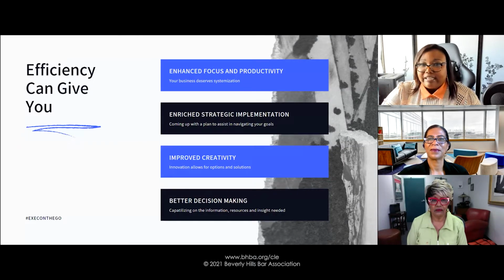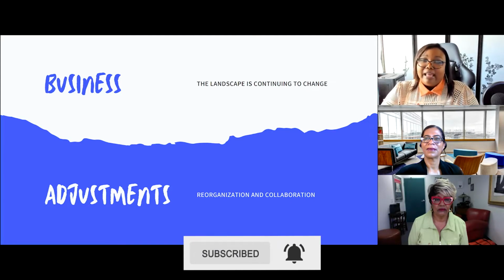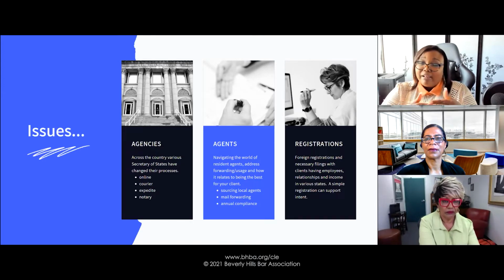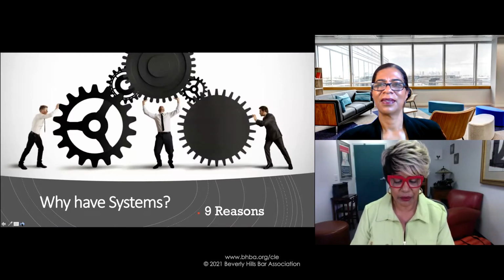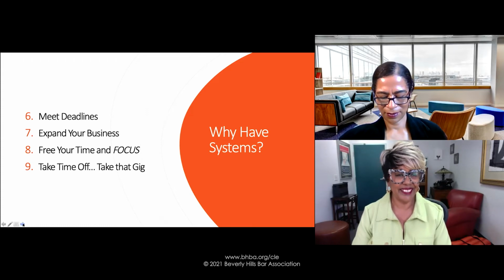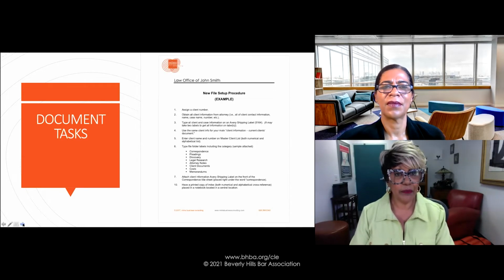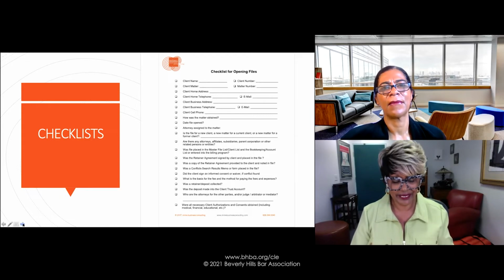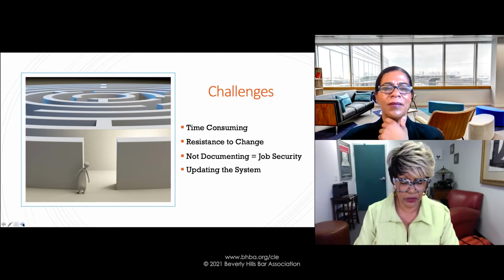How to Run Your Law Practice Efficiently & Economically: Better Client Relations & Increased Profit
Law office organizing and systemization experts will teach you how to be better attorneys by organizing and by embracing systemization of processes. Learn insights and strategies, and gain resources, to enhance ease of service. Find out how best to handle tasks that should be outsourced.

Speakers:
AnGèle Cade, ExecOnTheGo.com
Pamela Mims, Mims Business Consulting

Category: Law Practice Management & Technology

BHBA Membership is FREE for Students and All Attorneys in Practice Under 3 Years.

BECOME A MEMBER & SAVE ON MCLE COURSES

ABOUT US:
Beverly Hills Bar Association is world renowned and nationally recognized as a leading bar association for lawyer and attorney resources in all areas of law practice, referrals, networking and high quality continuing legal education programs (CLE).

You don't have to live in Beverly Hills, Los Angeles, California or United States to be a member. You can join us from anywhere in the world.

Build your network, become a leader in your industry and join us today.

EDUCATIONAL MCLE PROGRAMS:
Enjoy nearly 200 first-rate continuing legal education programs, seminars and events each year. We create and plan them to be a cut above, with outstanding speakers addressing timely and relevant topics in every practice area. Our Webinars, Live and On Demand program offerings make it possible to meet your requirements at anytime from anywhere.

HOW TO CHOOSE THE RIGHT BAR ASSOCIATION?
Choosing the right bar association is important and we’d love for you to join our organization. Beverly Hills Bar Association has resources and networking in all practice areas and boasts the largest Entertainment Law section in the world.

LOOKING FOR LEGAL NETWORKING IN LOS ANGELES?
Beverly Hills Bar Association is a great opportunity to establish yourself and your practice as a leader in the industry. Network with long term industry professionals, make referral connections and become a well known face in your community.

BAR ASSOCIATION NEAR ME?
You don't have to live in Los Angeles to join, benefit from a top bar association anywhere in the world. Display your Beverly Hills Bar Association badge on your website and hang your BHBA plaque on your office wall. Show your clients you are a leader and an advocate in your practice area.

Image by Arek Socha from Pixabay